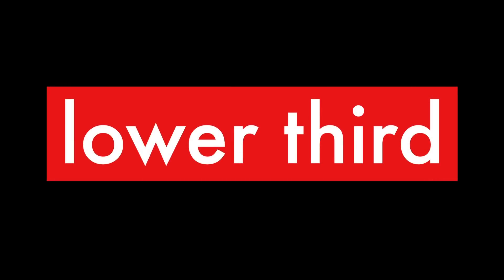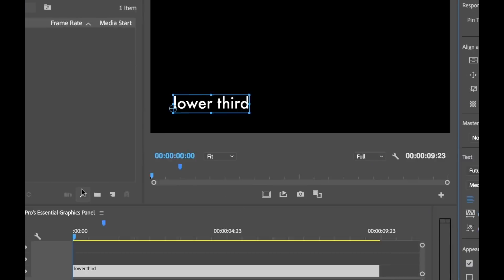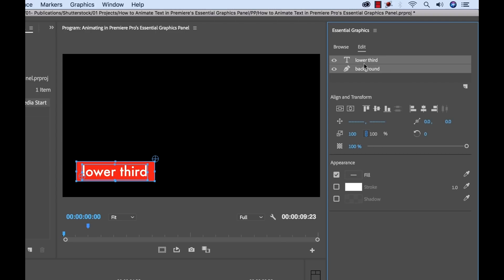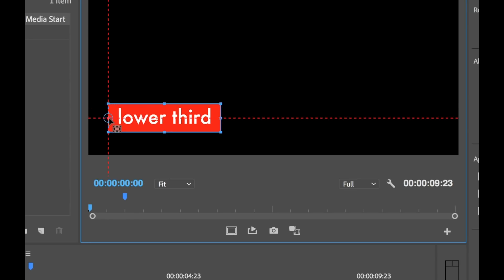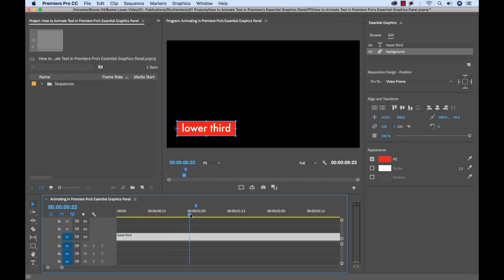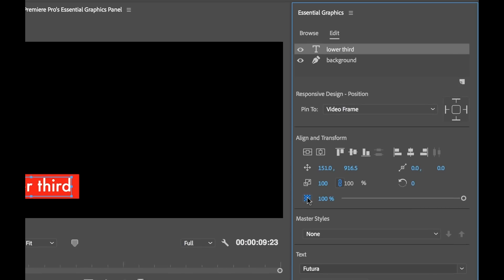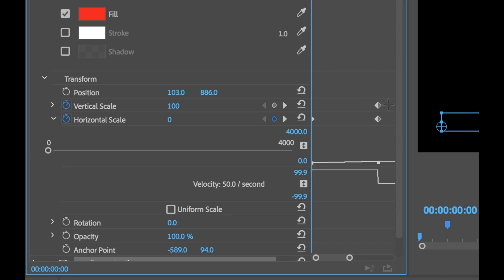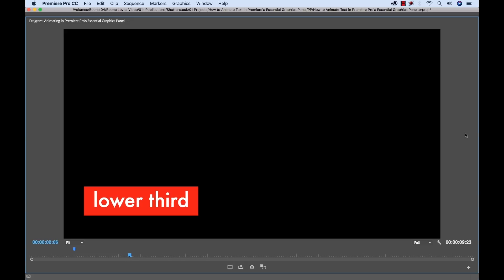How to Animate in the Essential Graphics Panel | Video Editing Tutorials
— Check out the blog to learn how to animate a graphic in the Essential Graphics Panel using Premiere Pro in 3 easy steps — along with other video editing tutorials.